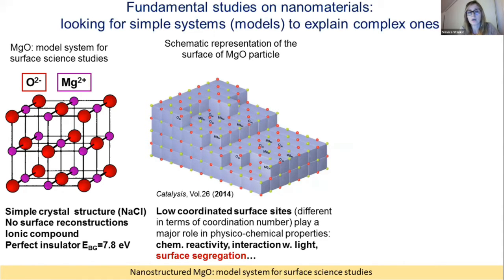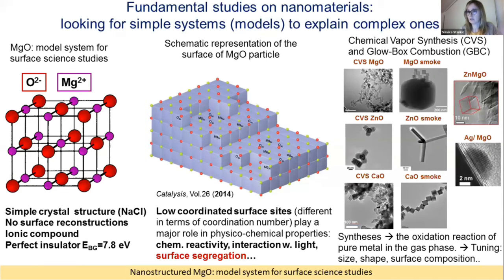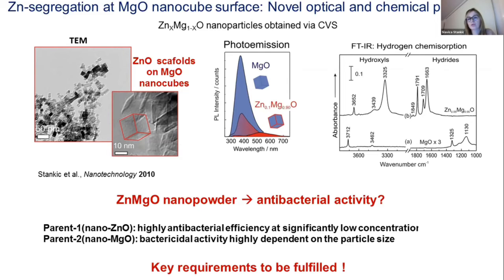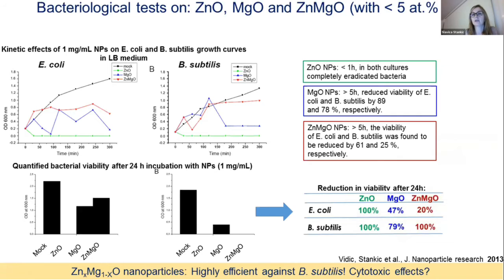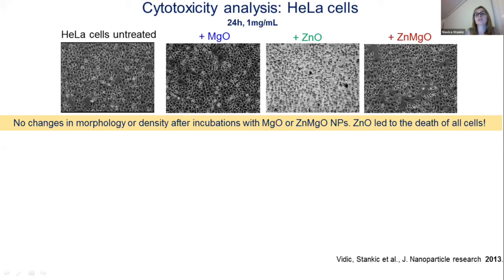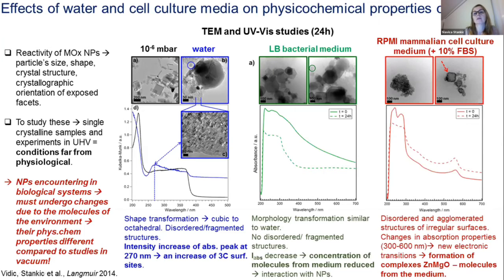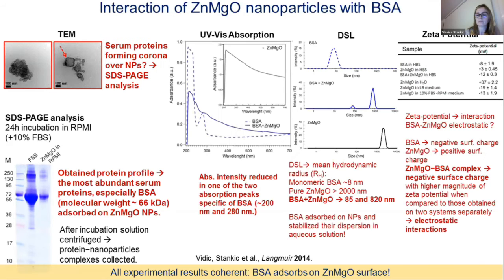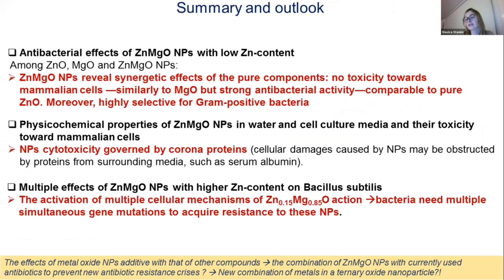Stankic - Workshop Internacional NanoAndes 2020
Workshop Internacional NanoAndes 2020 - "Zn-modified MgO nanocubes as potentially efficient antibacterial agents"